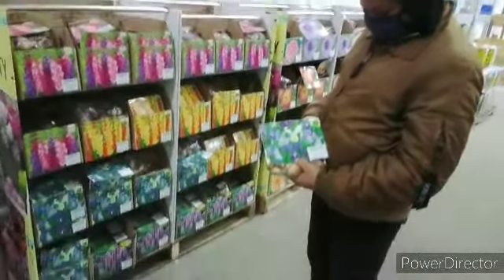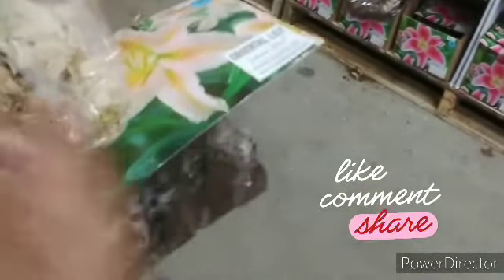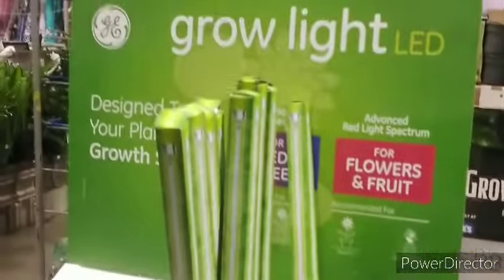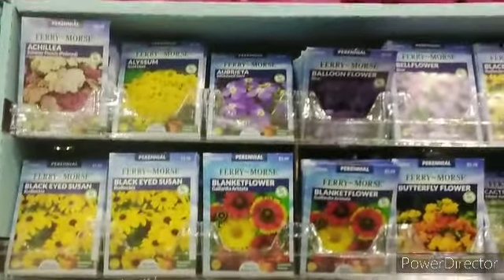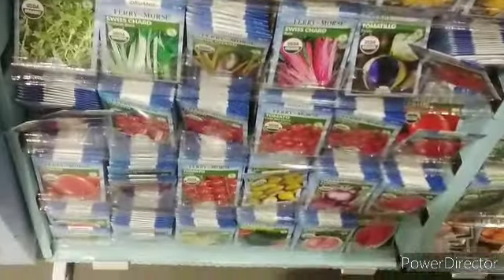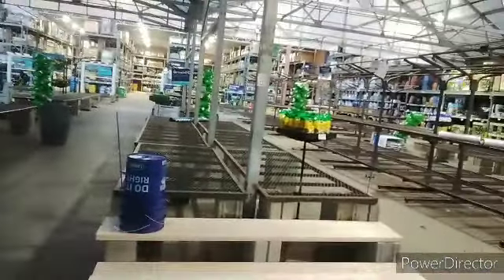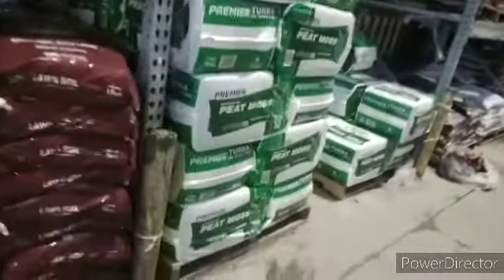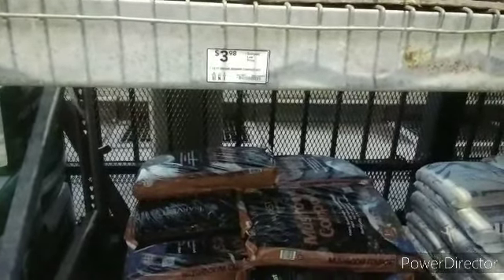Momma J with Apache Jr gardener touring Lowe's to continue 2022 garden plans.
Plans continue to prepare to start gardening for 2022 with Apache Aiden and Momma J touring Lowe's.

mail: Momma J Country Gardening
200 w Butler Pike
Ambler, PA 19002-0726